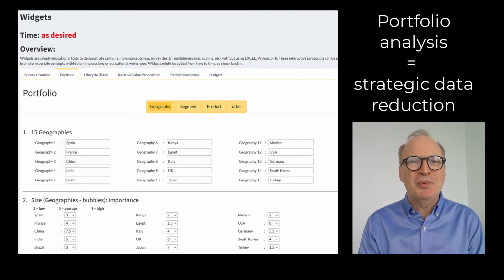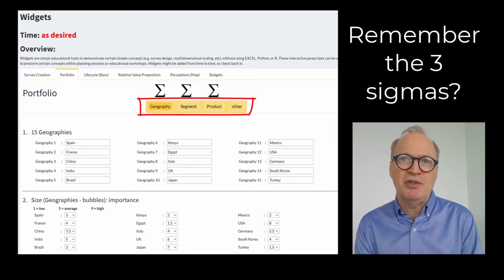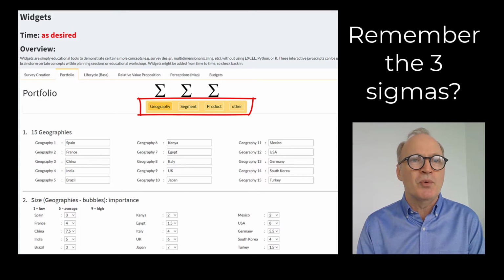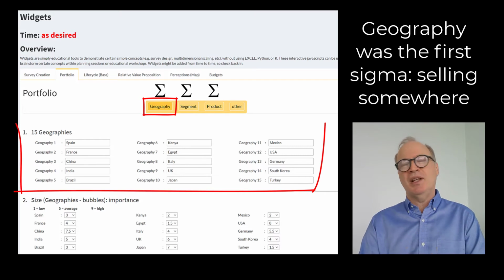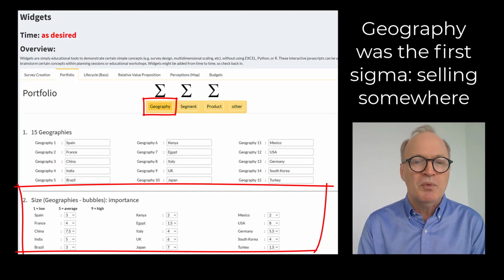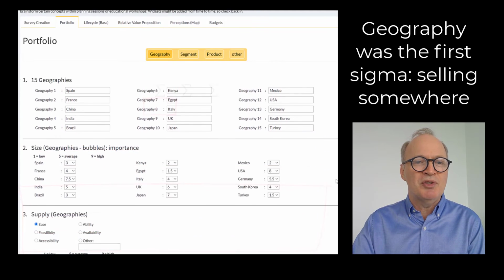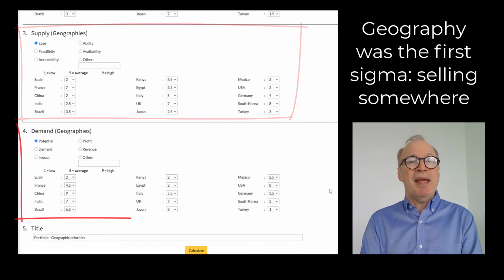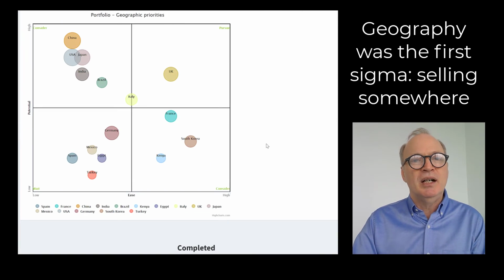C Suite Step 2 Widget Portfolio Analysis Data Reduction in Strategy